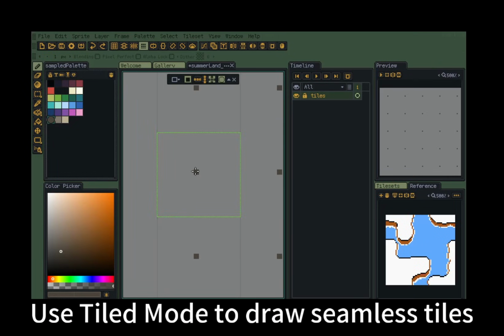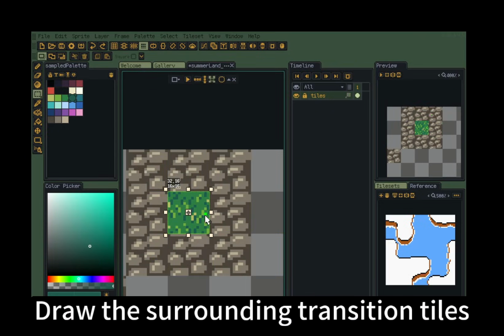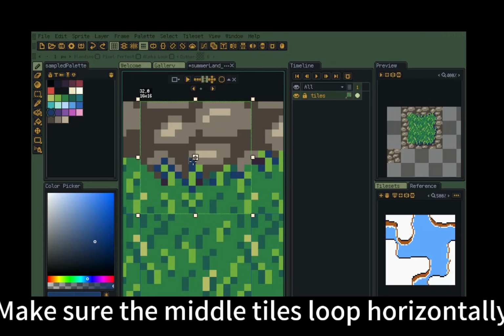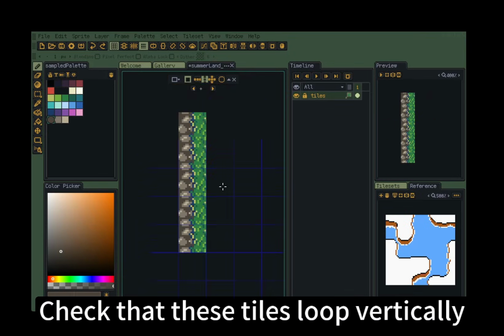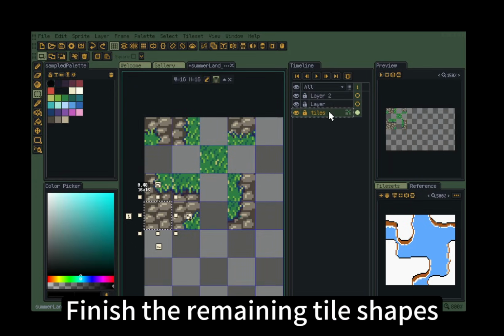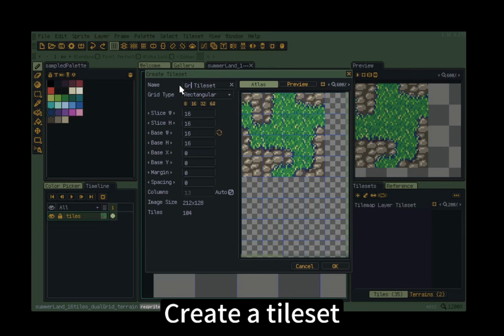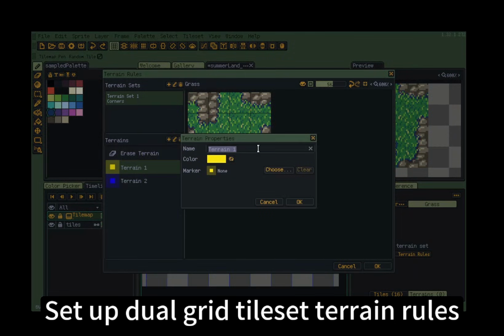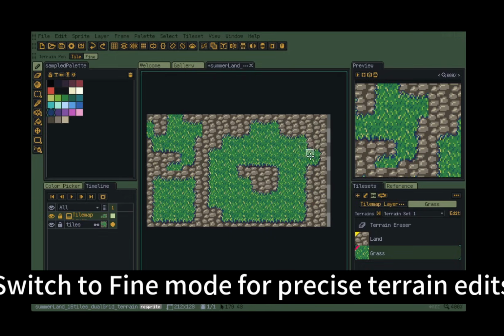Make Dual-grid 16tiles tileset & terrain rules - Resprite tutorial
This video demonstrates how to draw a 16-tile tileet in a dual-grid using Resprite and how to quickly lay it using Resprite's terrain rules.